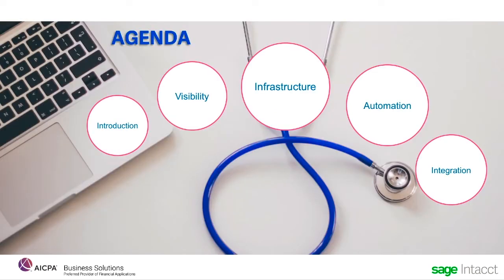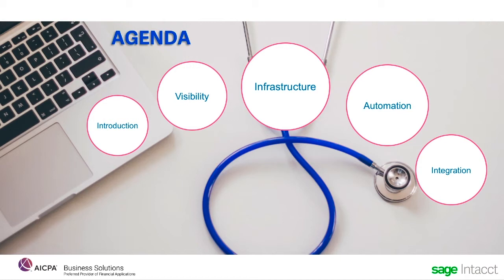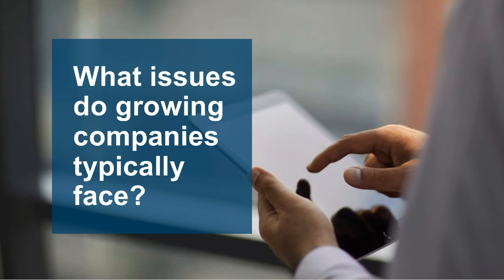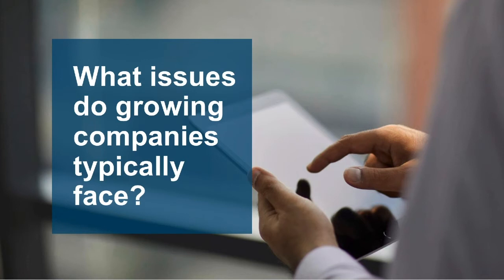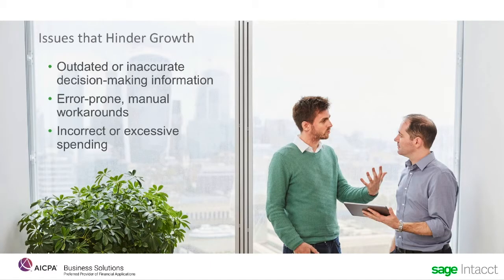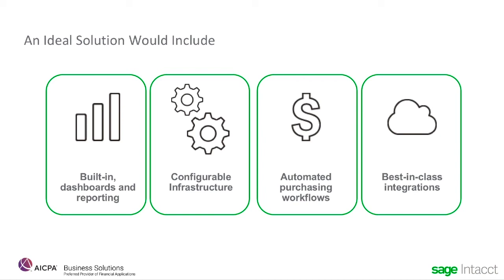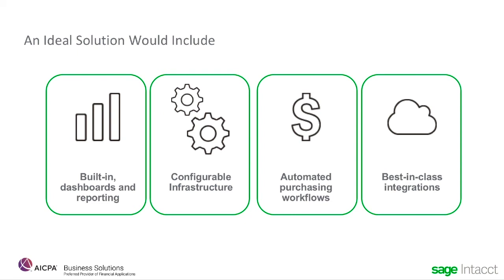Boost Financial Visibility & Efficiency | Sage Intacct for Healthcare Organisations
Discover how Sage Intacct transforms financial operations for growing healthcare organisations. This demo explores key features like configurable dashboards, real-time metrics, and automation tools that reduce manual work and errors. Learn how built-in reporting, workflow automation, and integration capabilities empower finance teams to make faster, smarter decisions—without IT dependency.

✅ Built-in dashboards for real-time visibility
✅ Automated workflows for purchasing & approvals
✅ Configurable reports tailored by finance
✅ Seamless integration with external systems
✅ Consolidated multi-entity reporting from one login